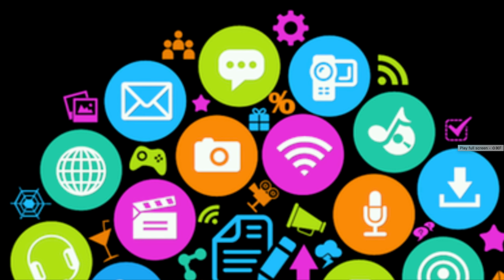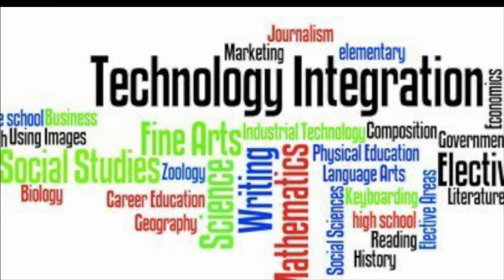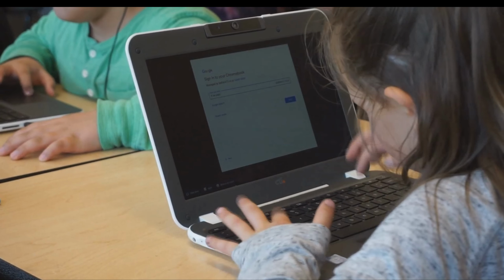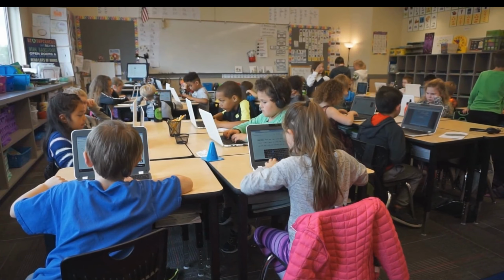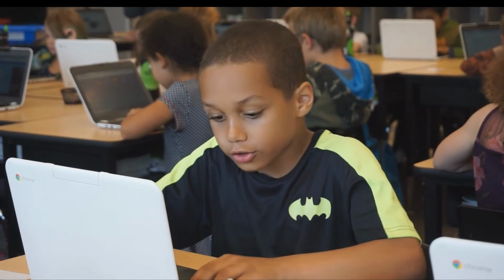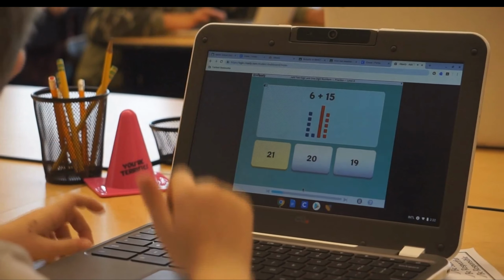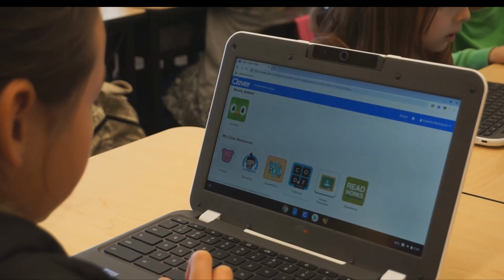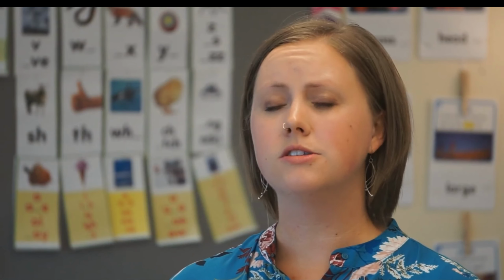Technology Integration ED410